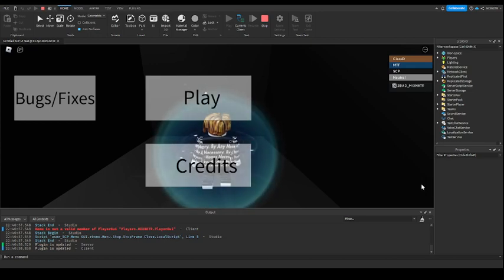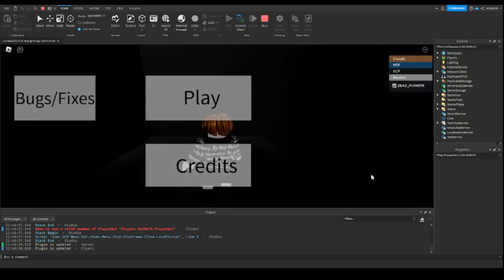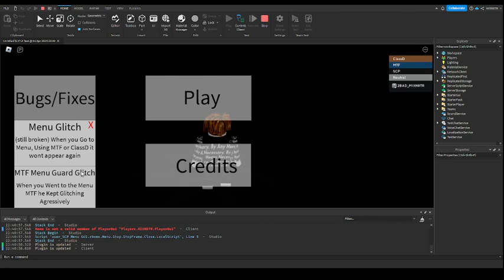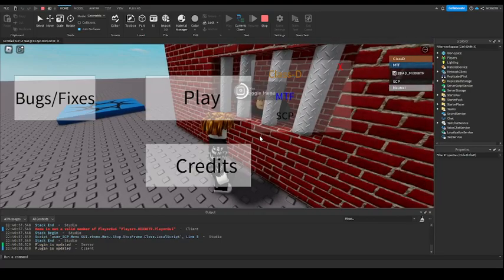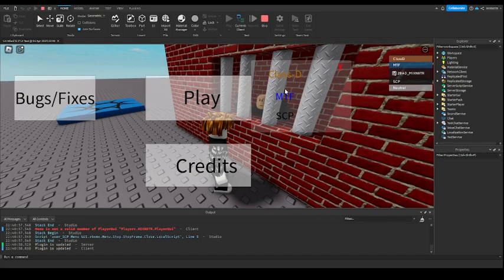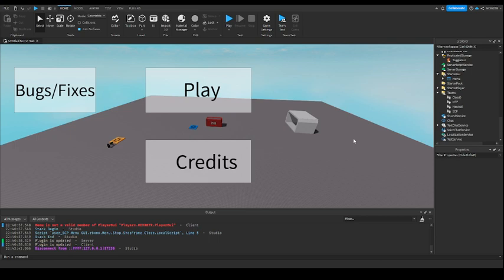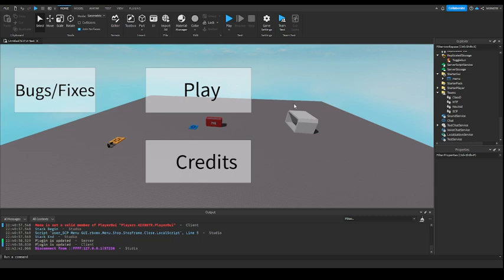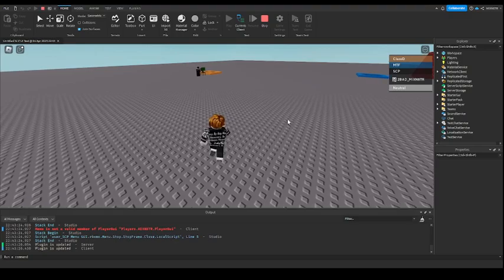Roblox Main Menu SCP Game | Roblox Devlog #1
so, i didnt fix it i just made it look better (this probably fixed the Main menu glitch) basically i turned on "ResetOnSpawn" So they can go through the main menu again